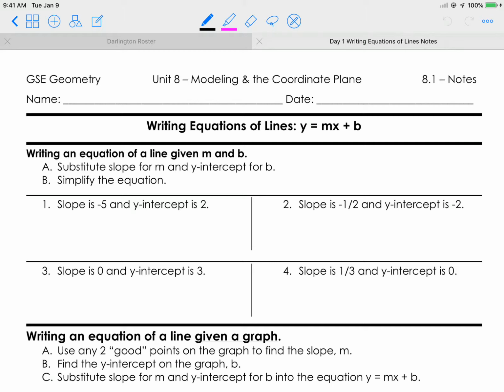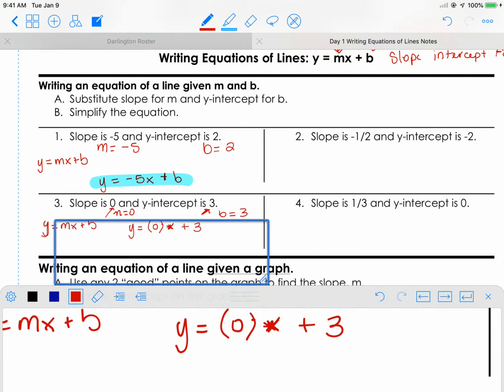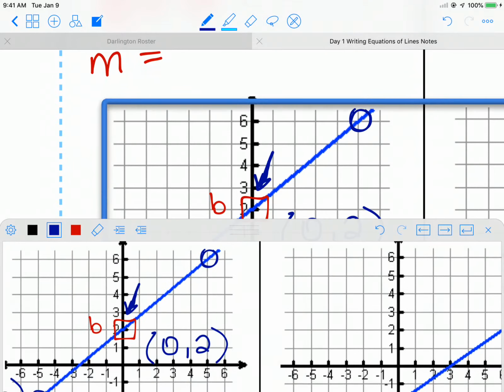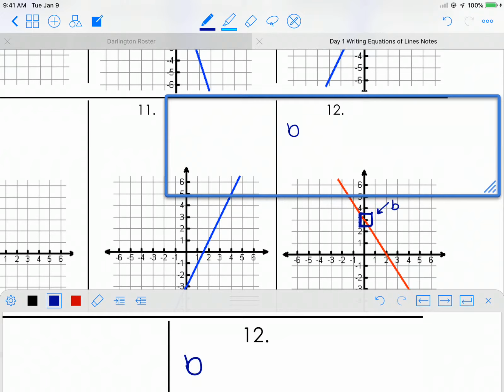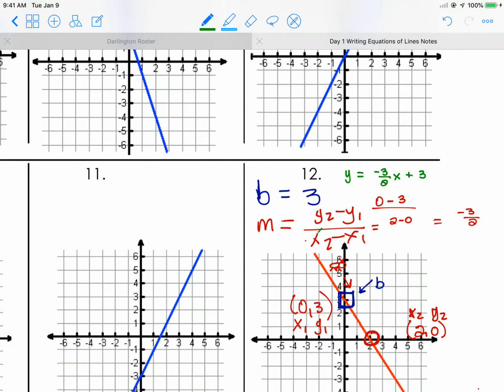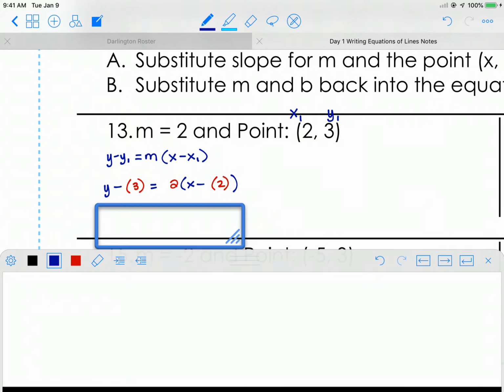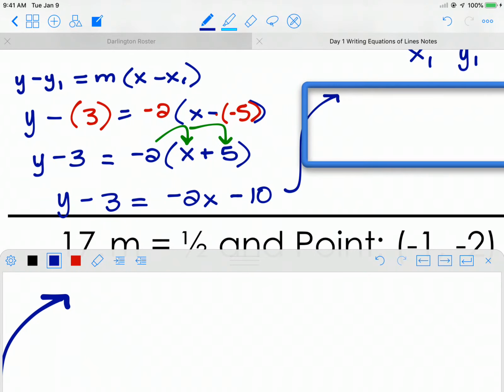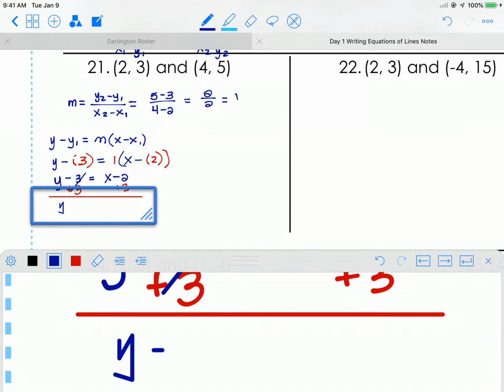Unit 8 Day 1 Coordinate Geometry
This is our lesson from 3/4 when I had to leave early for a game.